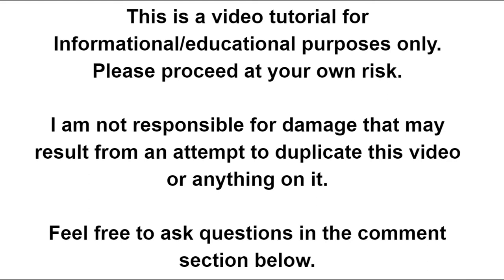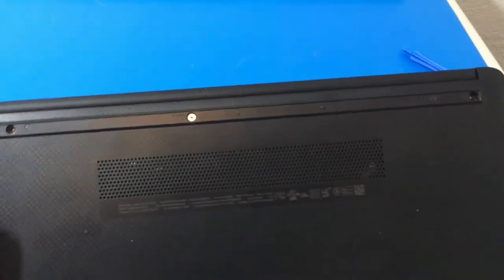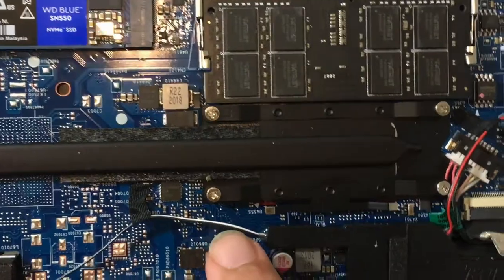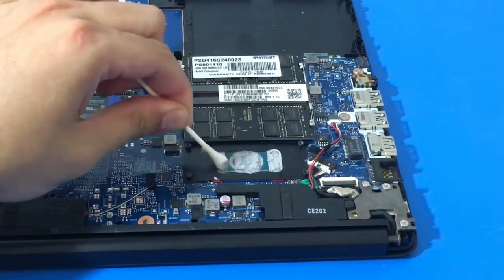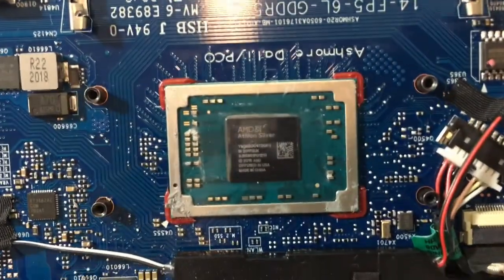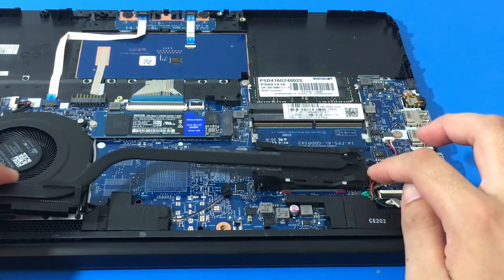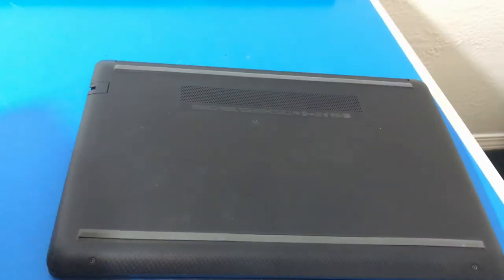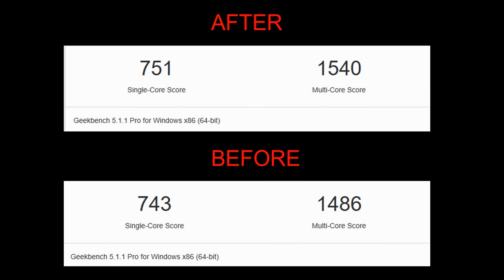Thermal Grizzly Kryonaut Paste Application & Results - 2020 HP 14 inch Laptop 14-DK1003DX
I was skeptical at first, but it's hard to deny the CPU tests and benchmarks. Before and After results toward the end of the video.

Thermal Grizzly Kryonaut Thermal Paste, 1g
Thermal paste ideal for optimizing thermal conductivity
Thermal conductivity: 12.5 W / mk
Thermal resistance: 0.0032 K / W
Content: 1g

Patriot Memory Signature Line DDR4 16GB (1x16GB) SODIMM Frequency: 2400MHz (PC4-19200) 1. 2 Volt - PSD416G24002S

WD Blue SN550 500GB NVMe Internal SSD - Gen3 x4 PCIe 8Gb/s, M.2 2280, 3D NAND, Up to 2,400 MB/s - WDS500G2B0C

Kingston 128GB M.2 2280 SATA 350DE - HP Part number L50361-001 SNS8350D3s3/128GP

HP - 14" Laptop - AMD Athlon Silver - 4GB Memory - 128GB SSD - Jet Black

Specs:
2020 HP 14 inch Laptop 14-DK1003DX
32GB RAM DDR4 @ 2400MHz
500GB M.2 SSD
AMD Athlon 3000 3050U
AMD Radeon Graphics
Lithium-ion 3 Cell Battery
1366 x 768 (HD)
Dual Core
Wireless-AC (433 Mbps)